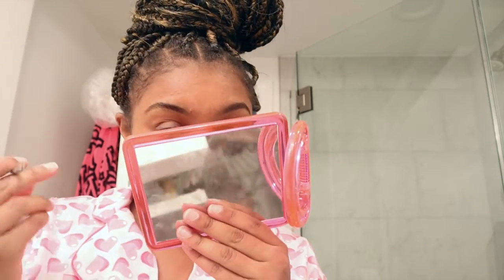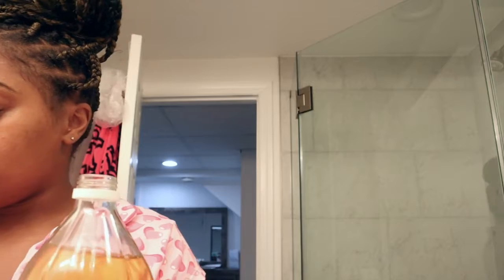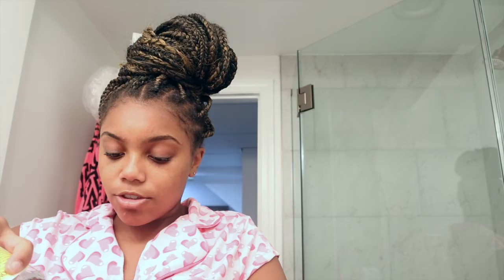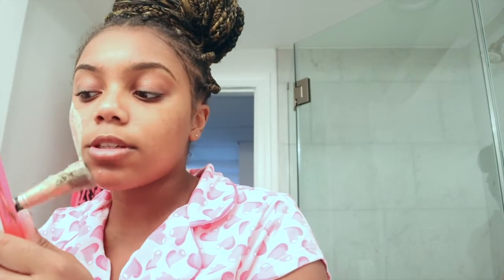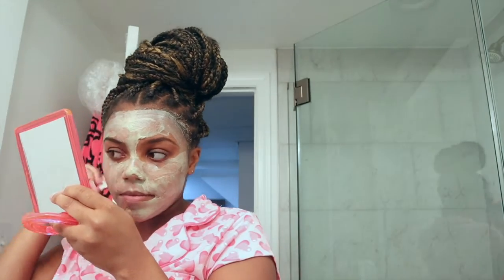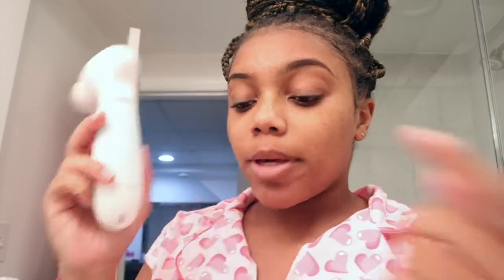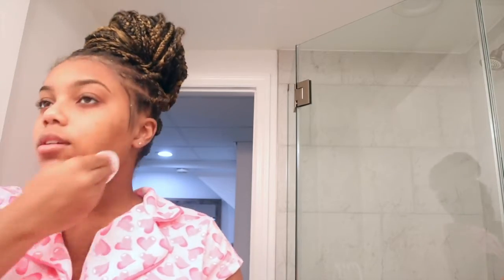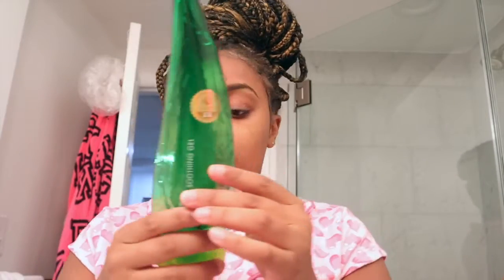Skincare Routine | Duvolle Spin-Care System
Hey guys! Im sharing my skincare routine! This is currently what works best for me.

⇢ My Brand Instagram: @MinkologyLLC

⇢ Q: Where do you live? A: New Jersey

⇢ Q: What camera do you use? A: Canon EOS M50